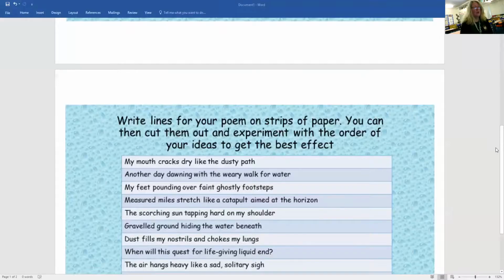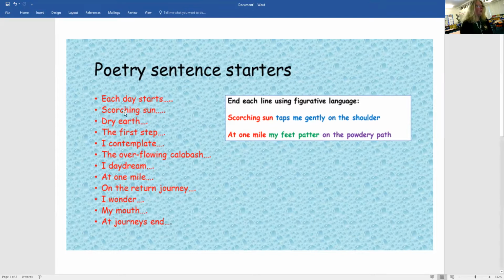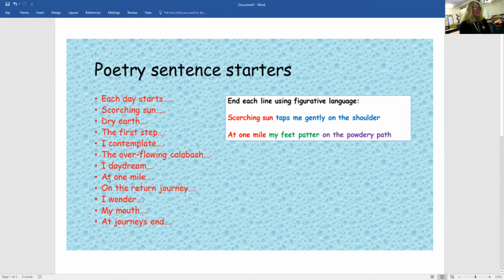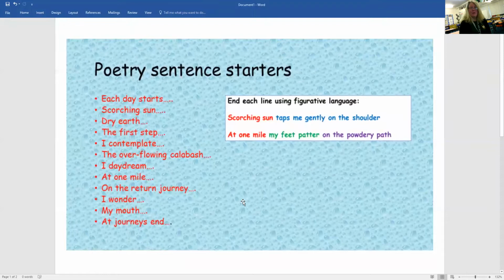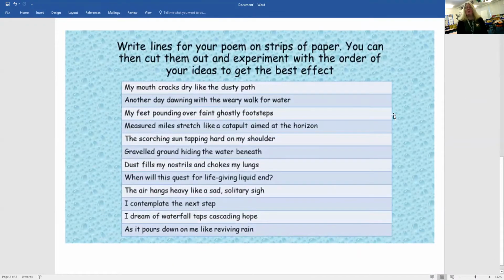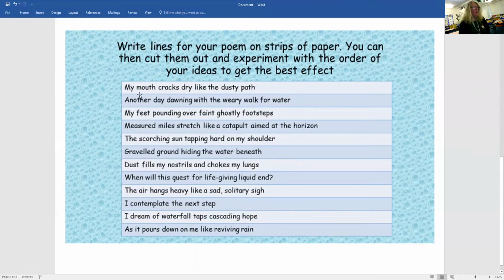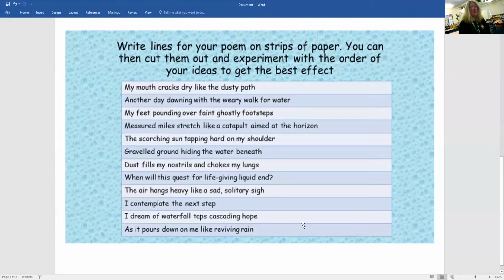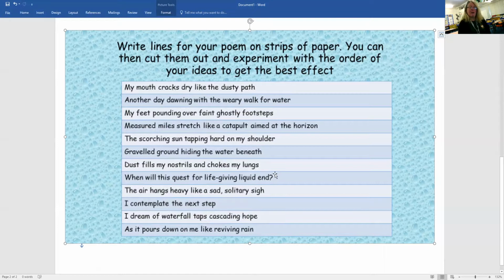Arundel English 10 02 21 Poetry planning